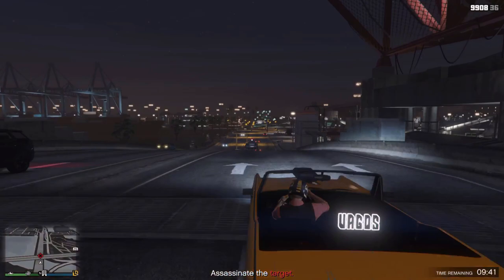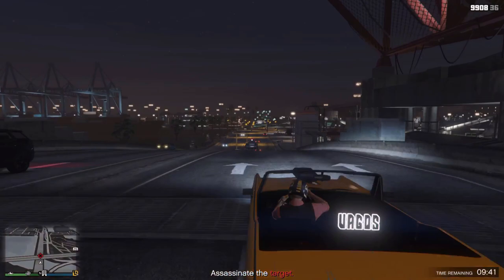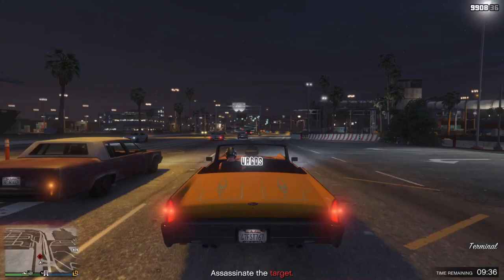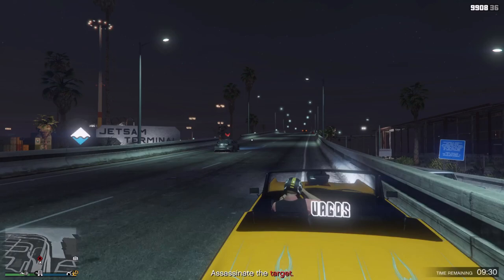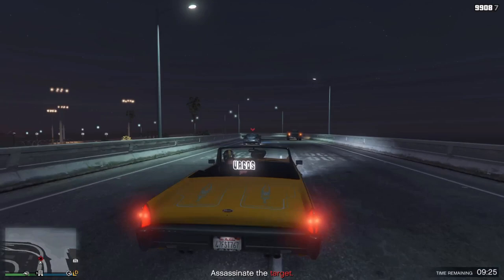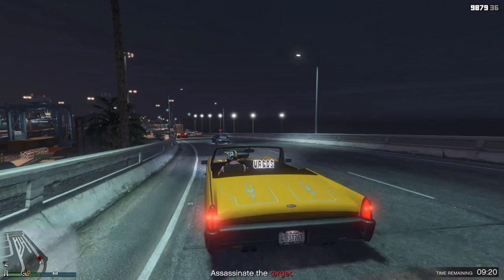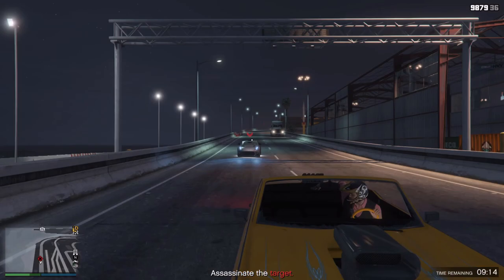GTA Online: Payphone Hit Spawn Issues & Bugs - This NEEDS to be Fixed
What's up everybody! I wanted to make a quick video regarding the Payphone Hit issues that seem to be effecting many players, the first hit doesn't seem to spawn for many even after hours of going to each location! There isn't currently a legit way to fix this at the moment but there is a few things that might work, the first thing I saw of reddit that works for many is to put your last location on your arcade (Other Locations seem to work as well) then close the game. After that load back into a invite only session and go to the nearest payphone location, this is working for many players but not everyone unfortunately... The other way I saw someone mention in a comment that worked for them is to leave the session or find another after receiving the call from Franklin!